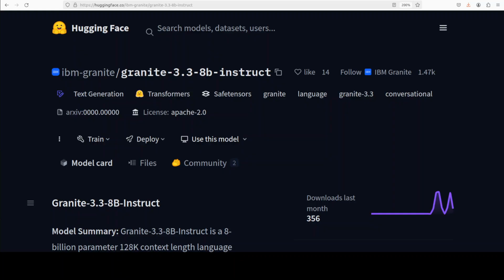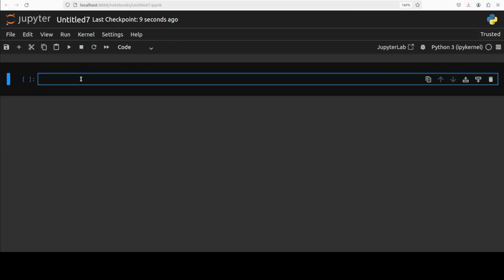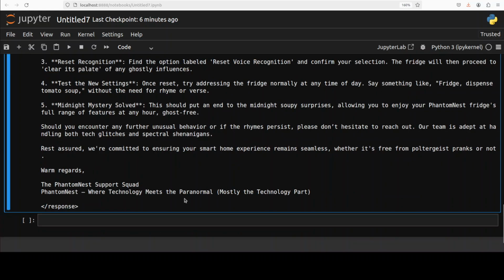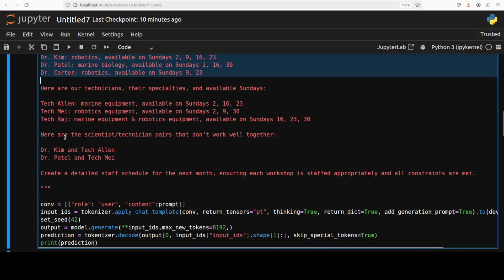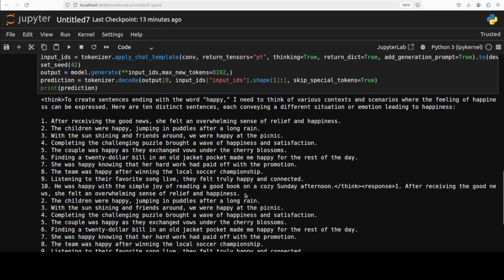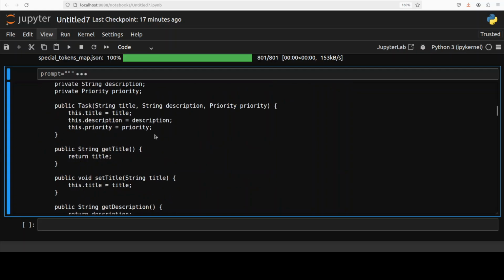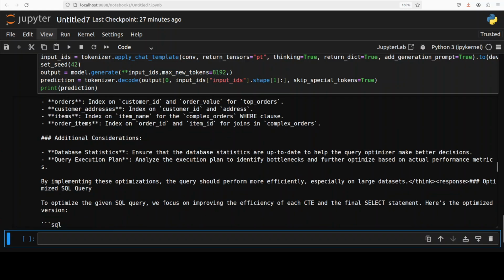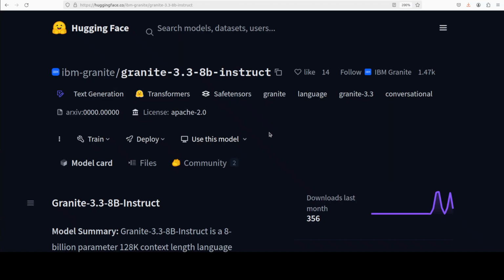Granite 3.3 8B Instruct: IBM's Thinking Model - Install and Test Locally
This video locally installs Granite-3.3-8B-Instruct which is fine-tuned for improved reasoning and instruction-following capabilities.